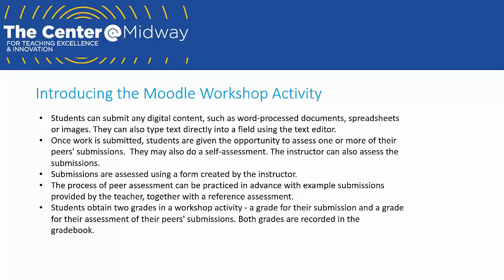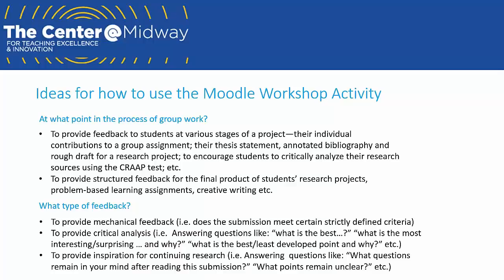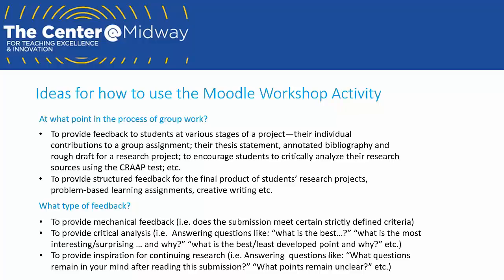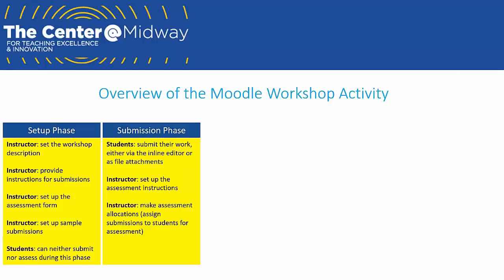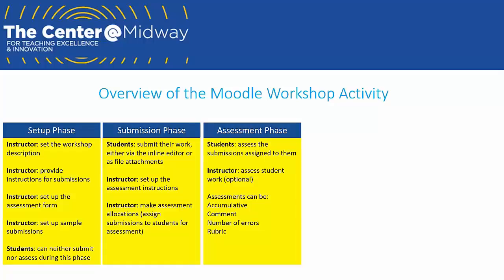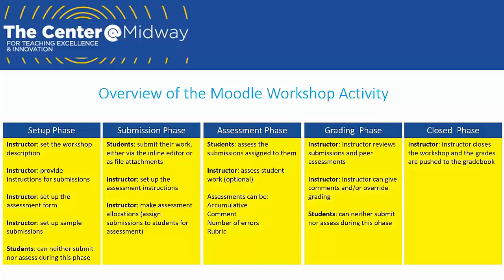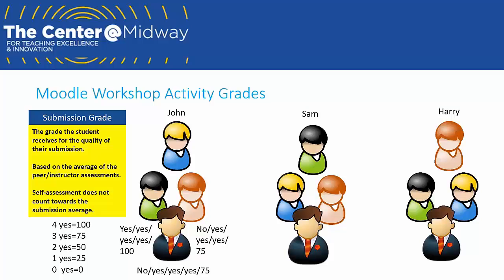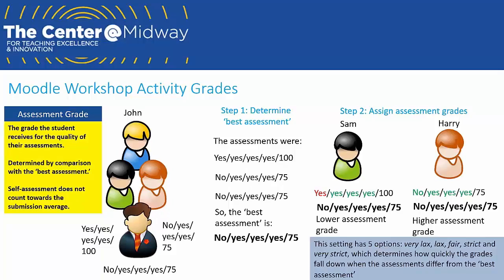Workshop Activity Explained